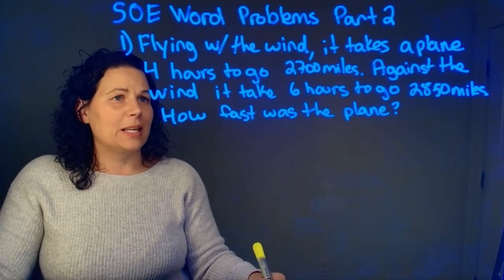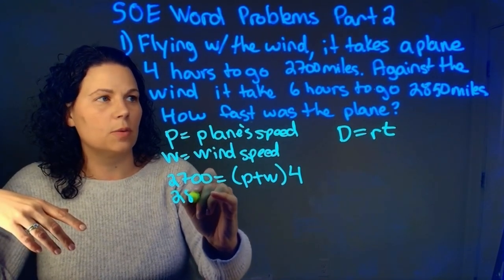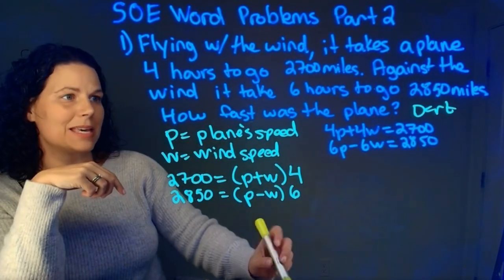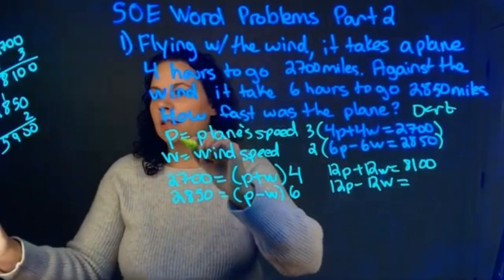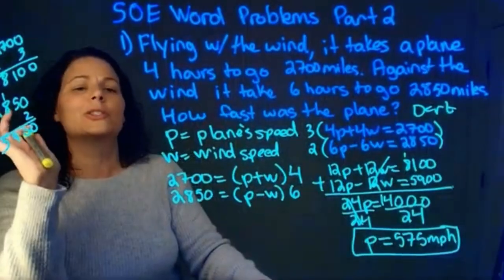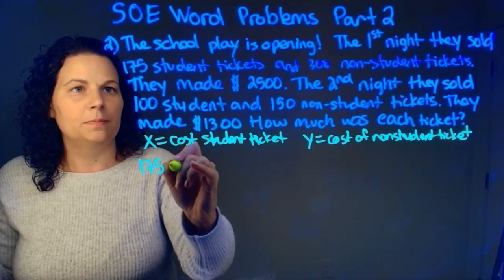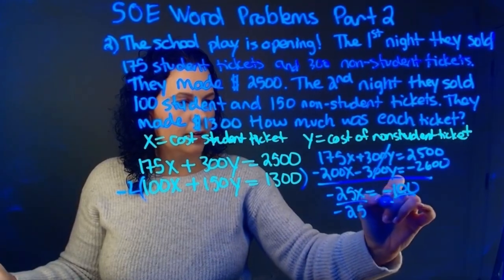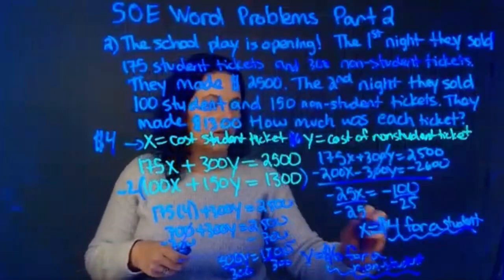System of Equations - Word Problems (PART 2)